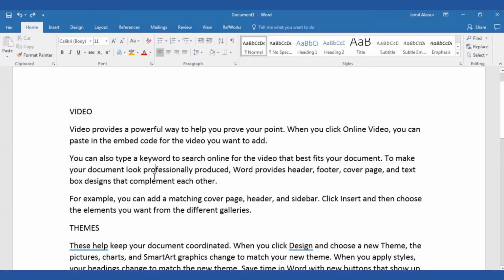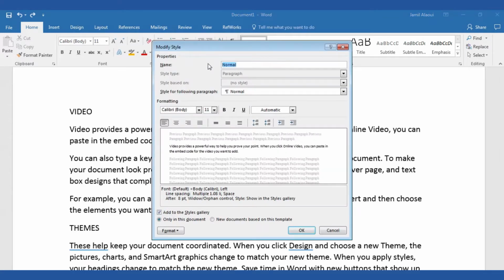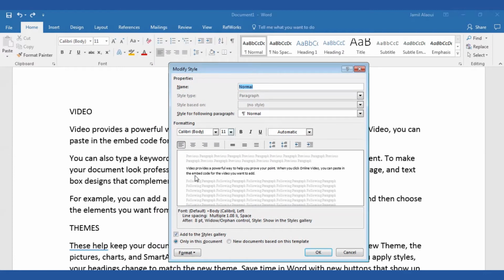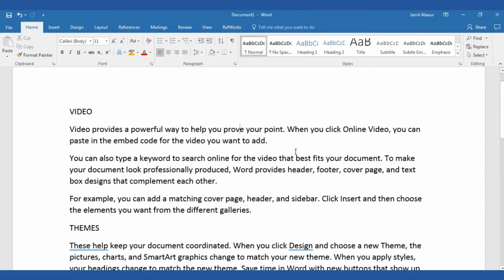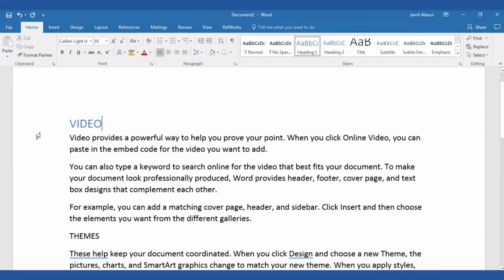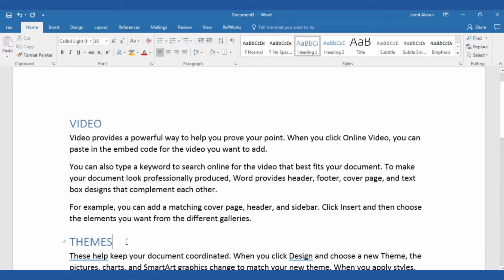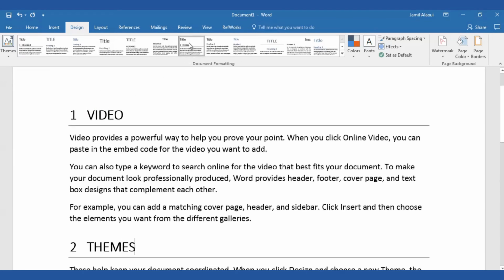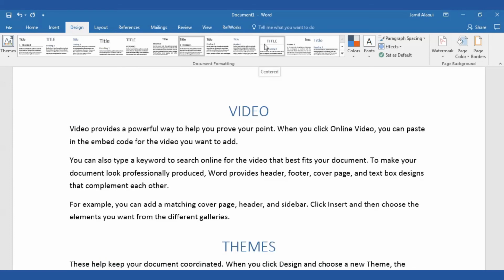"Styles and Themes", using Microsoft Word 2016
A bite-sized video tutorial by Jamil Alaoui, UWL, on how to use Word 2016 to apply "Styles and Themes" to your document.